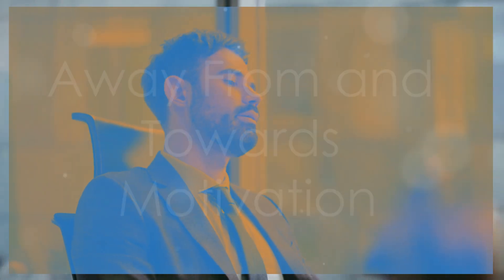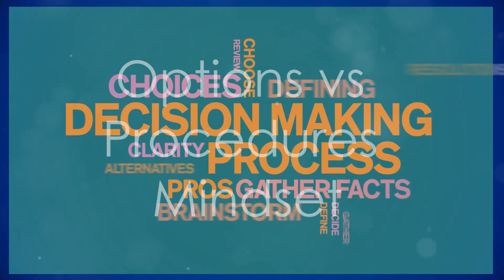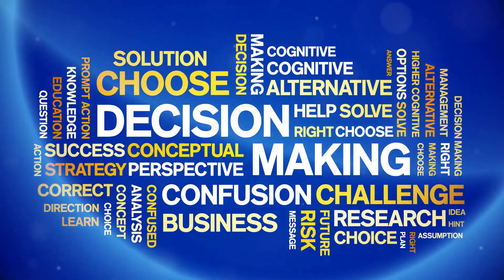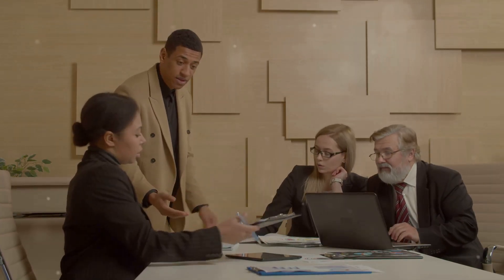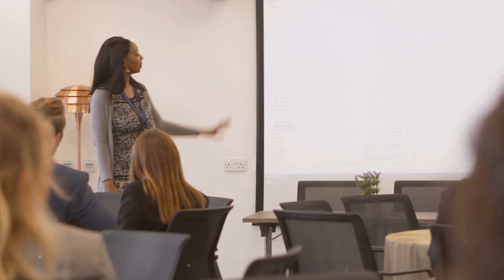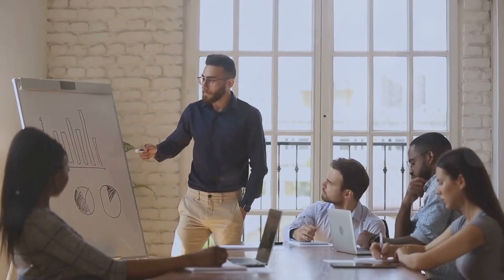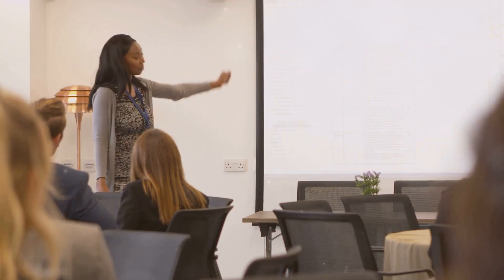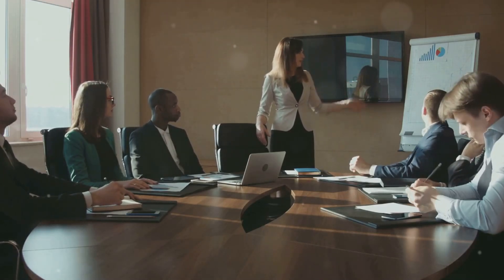Mastering Motivation Techniques for Different Meta-programs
Learn how to tailor your leadership strategies by understanding different meta-programs. Enhance motivation and drive better results with our expert tips and examples.